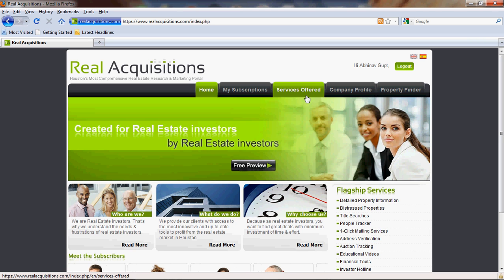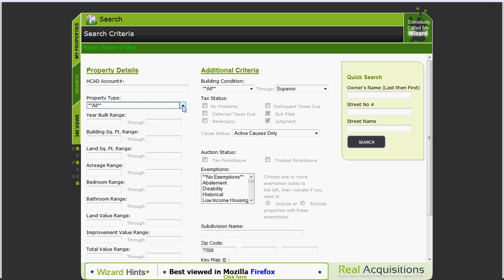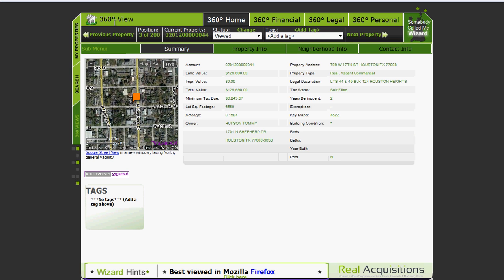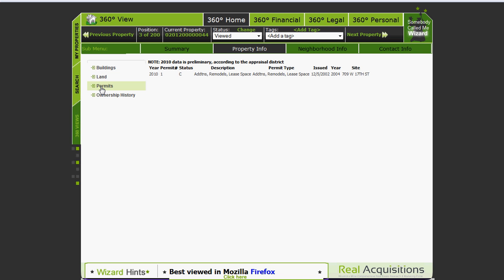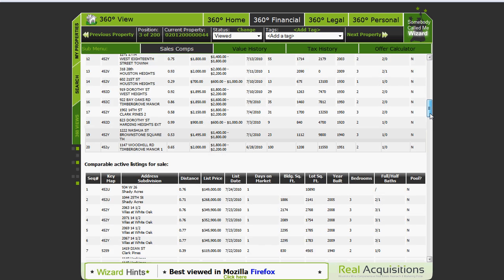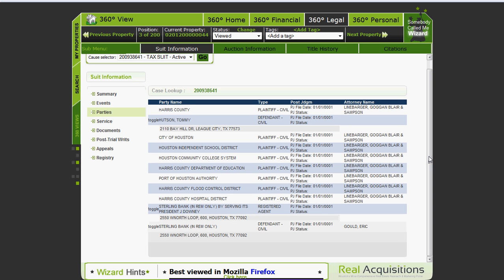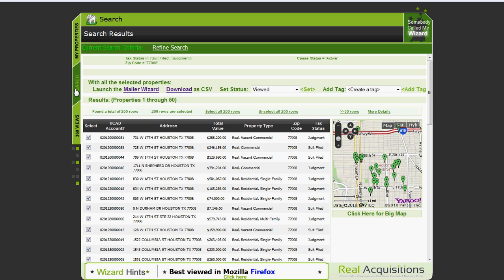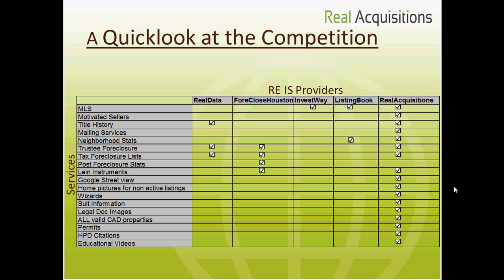RealAcquisitions.Com Site Demo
This Video describes how to navigate and perform basic searches.